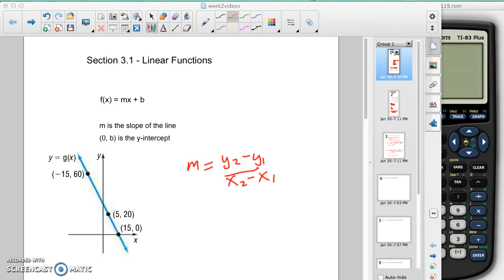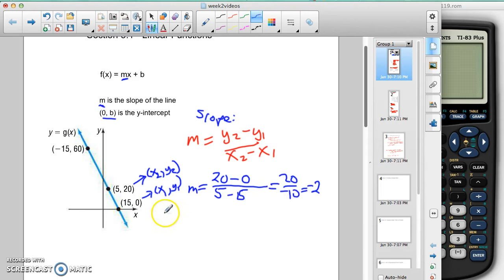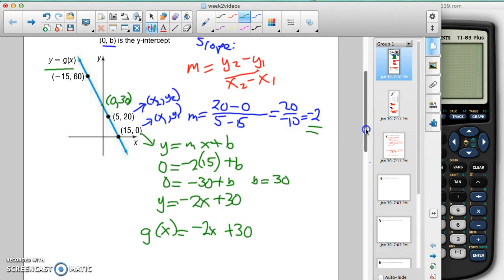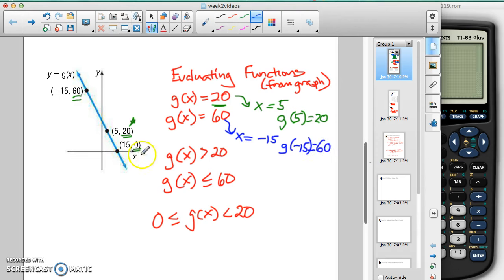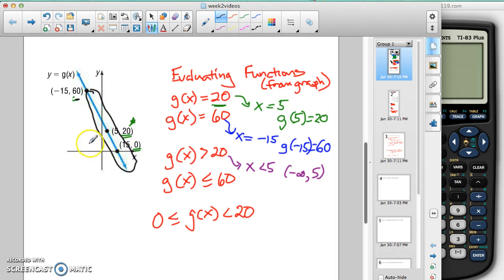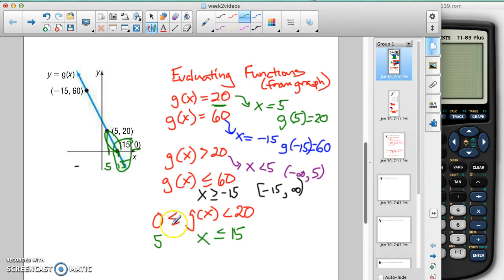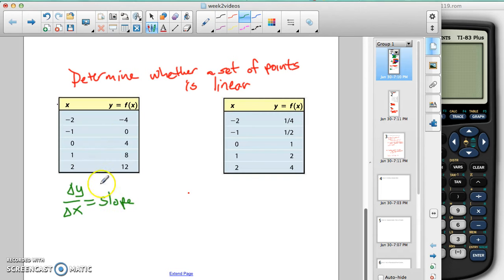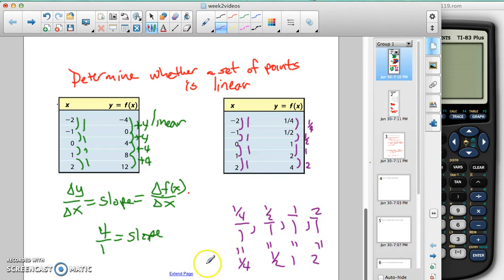Section 3.1 - Linear functions